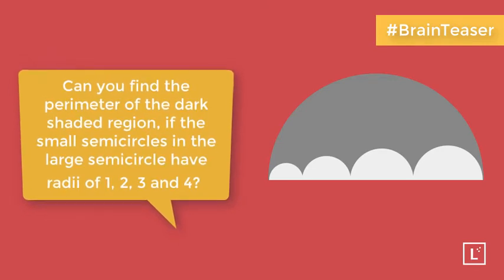Can you find the perimeter of shaded region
Brain Teaser.